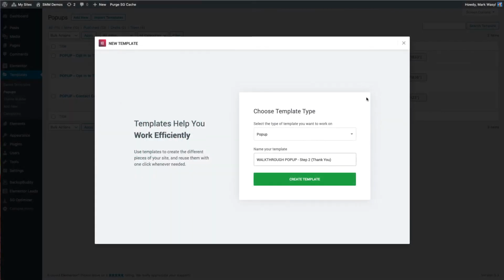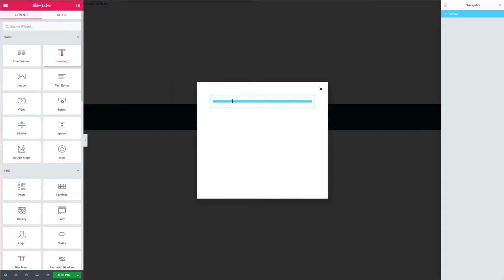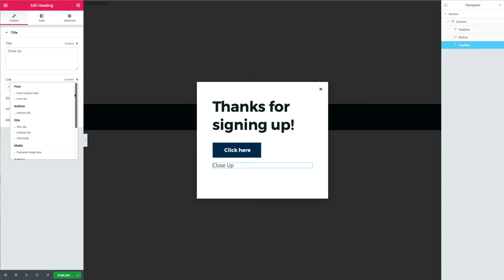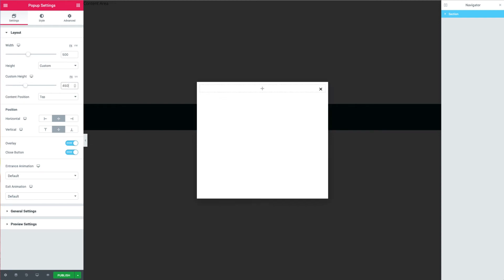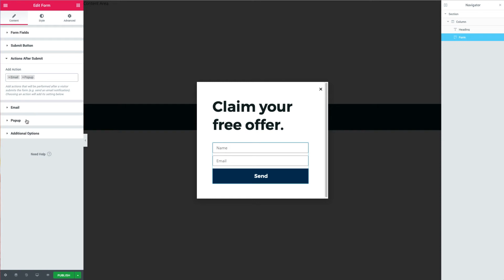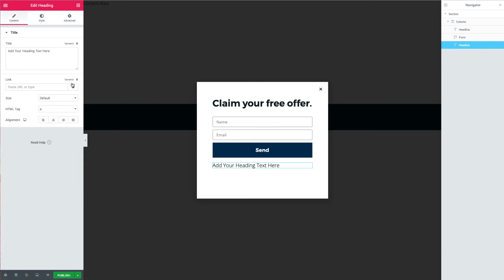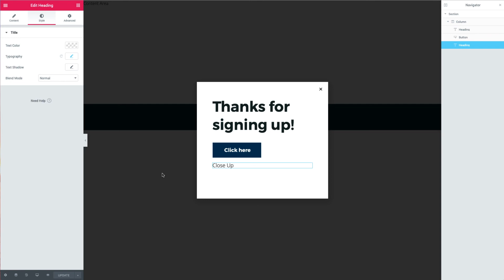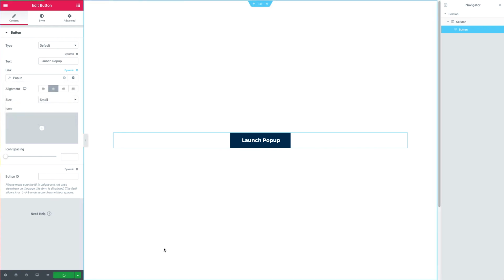Opt In Popup to Thank You Popup in Elementor